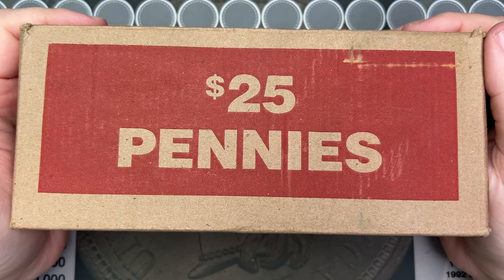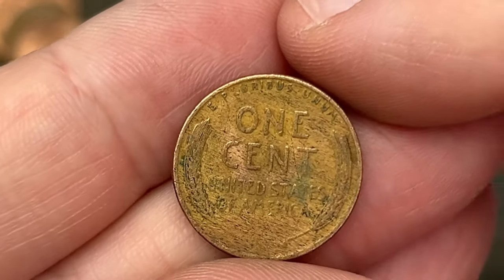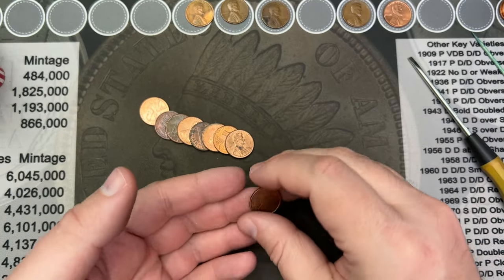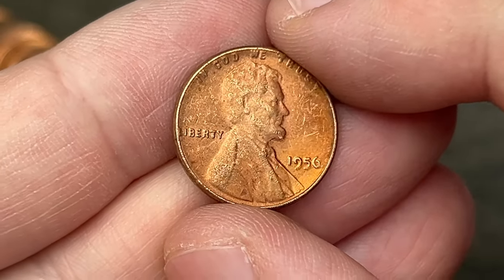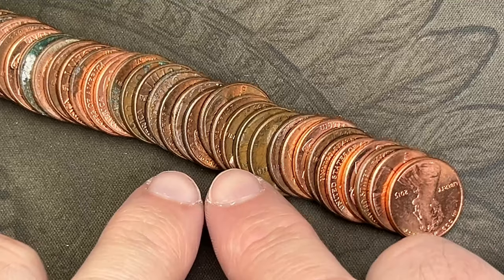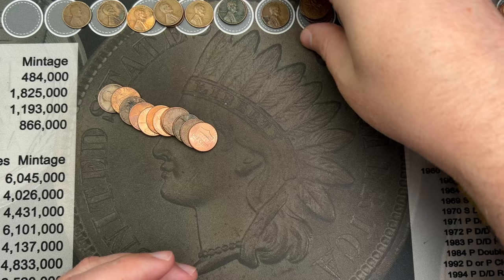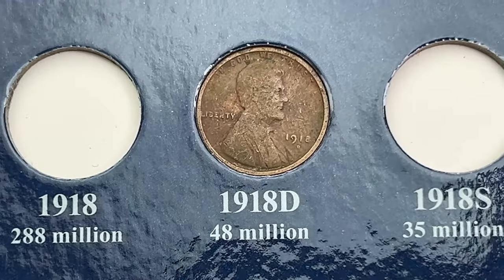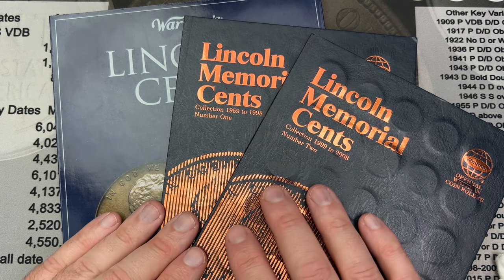DDO!! Amazing Finds! - Penny Hunt & Fill 36